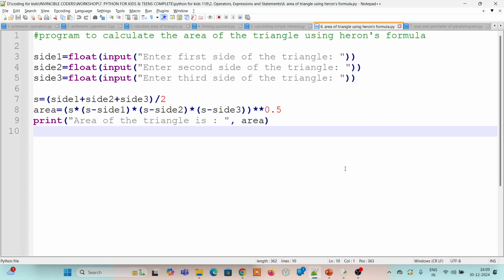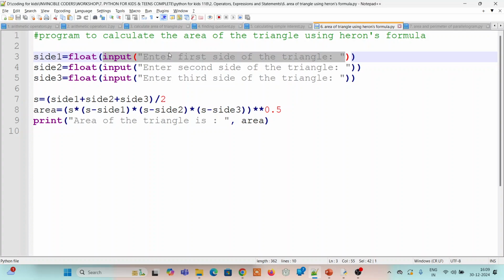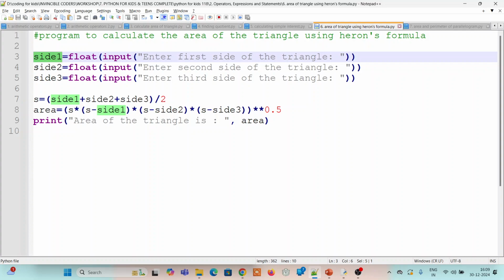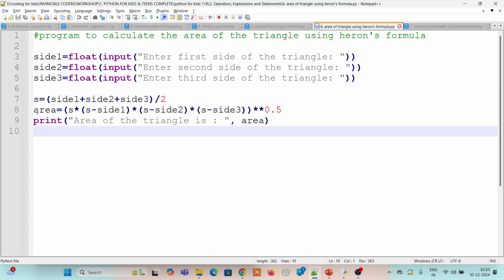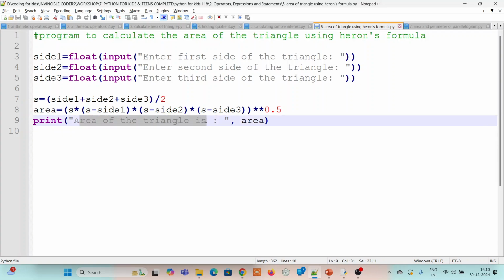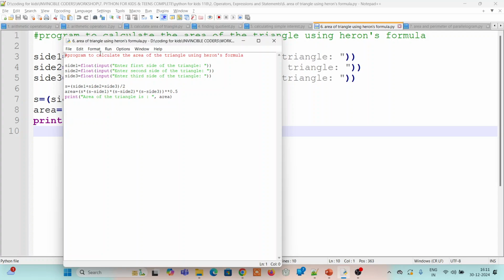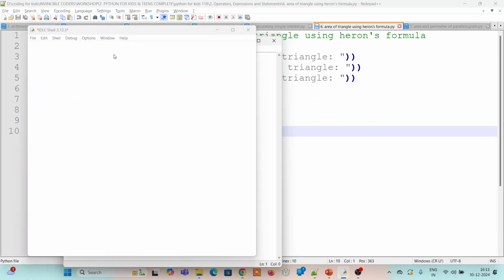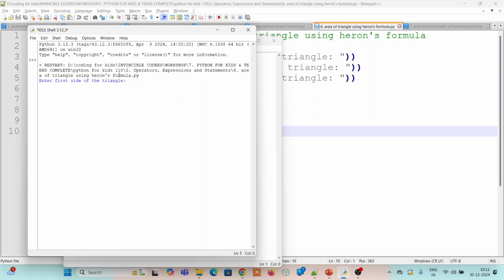Program to calculate the are of a triangle using Heron's formula in Python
This video will help you understand how to calculate the area of a triangle using Heron's formula in Python.